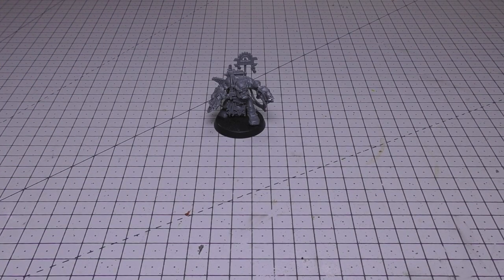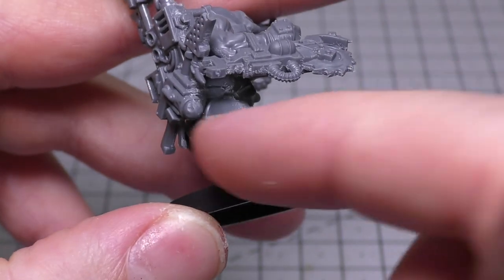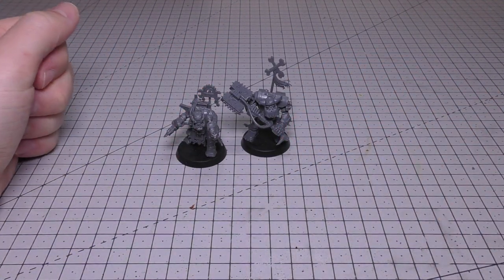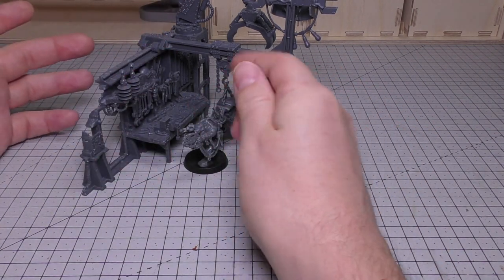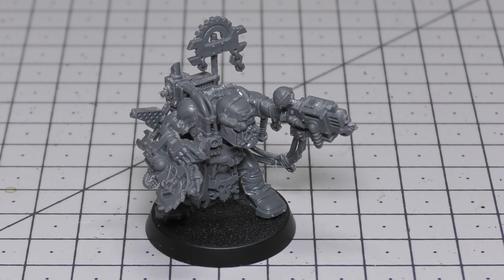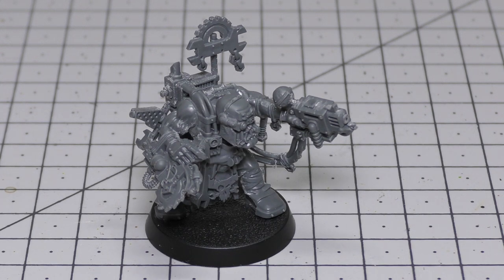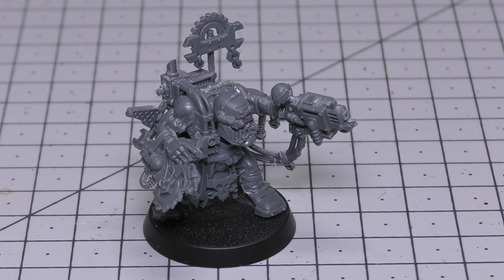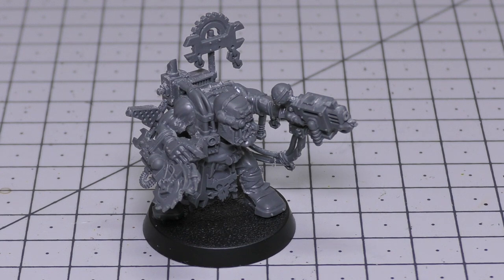ORKS - Mek - Review (WH40K)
**Mekaniac**
My Review of the Orks Mek from Games ORKshop.